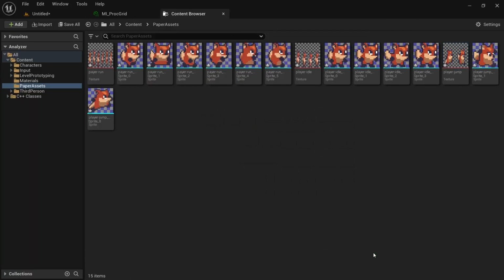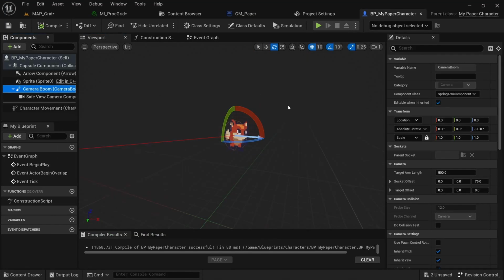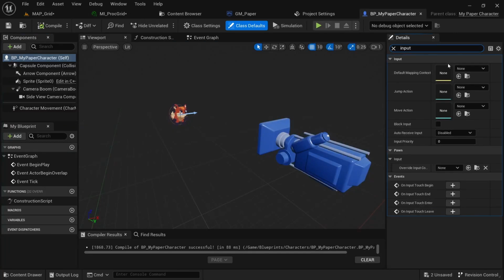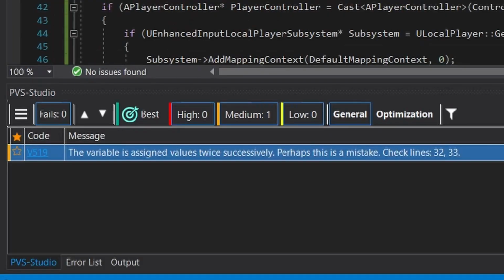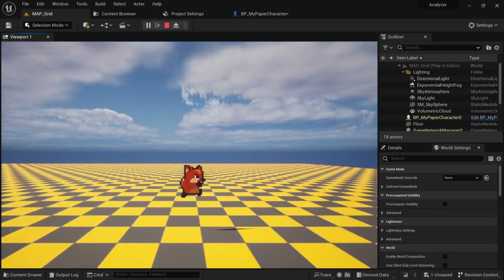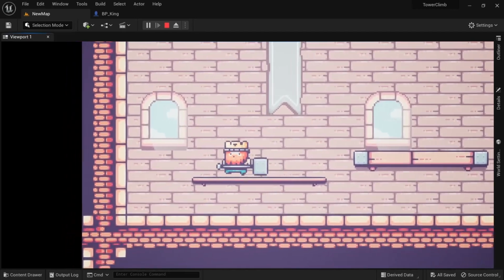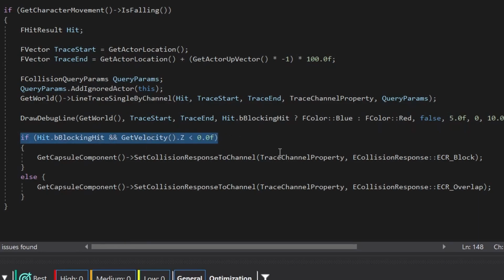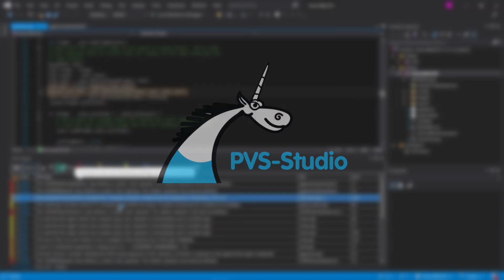I tried making a 2D Unreal Engine Game with C++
I dedicated my channel to making 2D games with Unreal Engine, however so far I have never tried using C++ with Paper 2D.
This devlog shows my process of learning 2D with C++ and you can hopefully learn something from it.

Timecodes:
0:00 Intro
1:22 Character base
2:58 Input bindings
5:20 Implementing animations
7:32 One way platform
9:00 Reviewing code